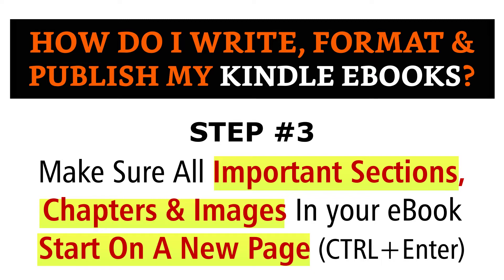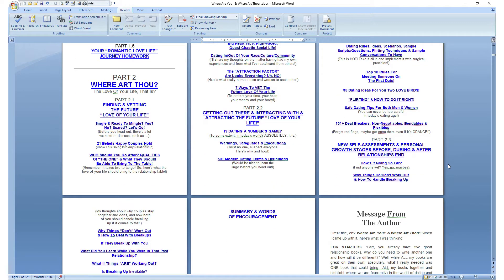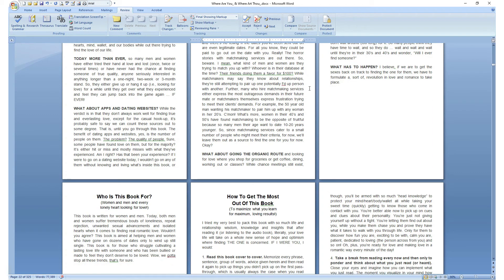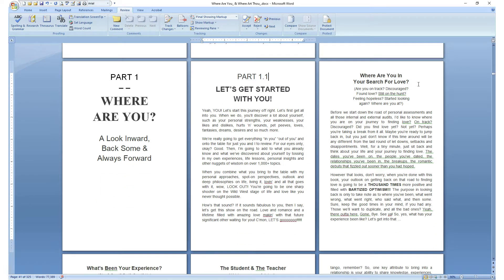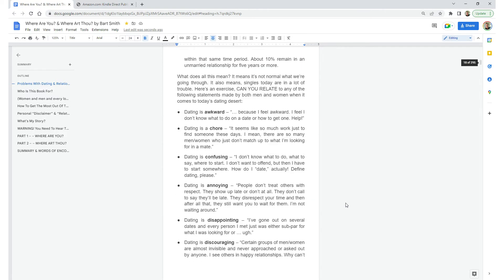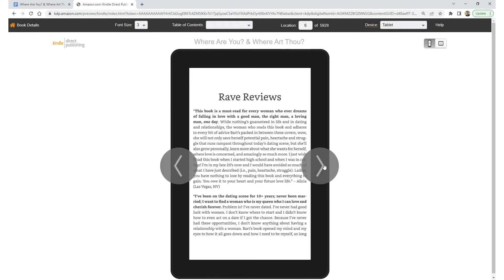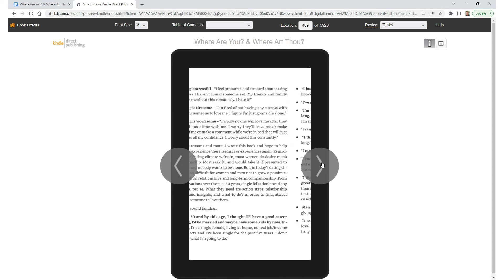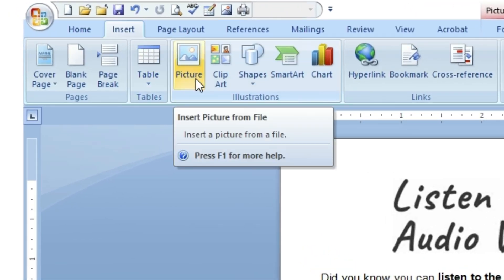Step #3: Make Sure Sections, Chapters & Images In your eBook Start On A New Page (Using CTRL+Enter)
You know, formatting an eBook is really quite simple, so long as you follow a few simple rules.  Such as, making sure all new: Chapters, Section Titles and Images ... all start on a new page. For example, here's what I mean. When you want to introduce a new section, a new chapter or part or you want to insert an image, do so starting on a new page using the CTRL+ENTER quick-key command. Let me show you what this is all about.